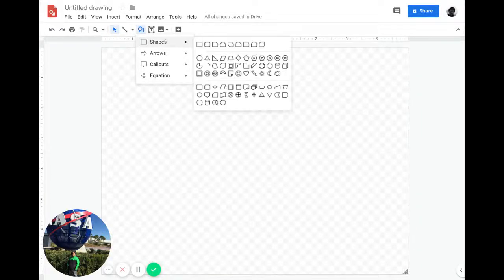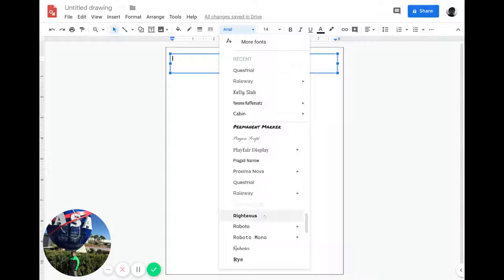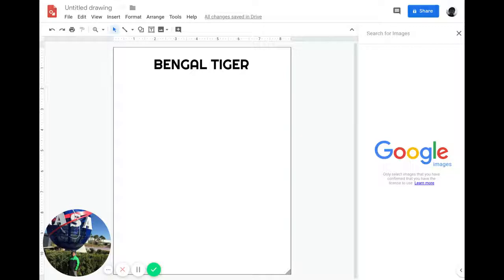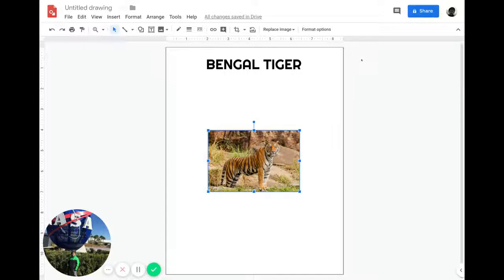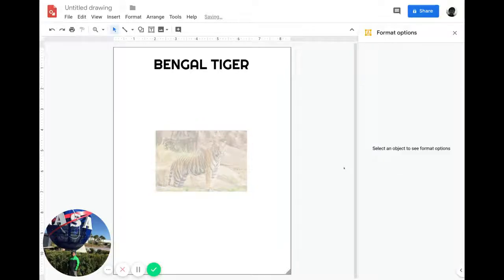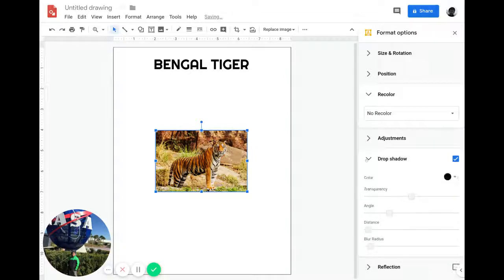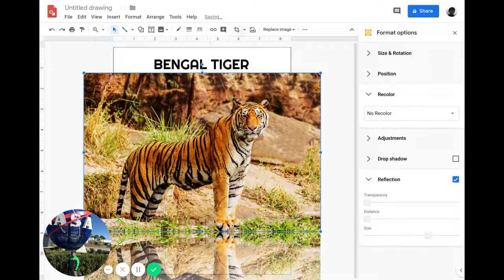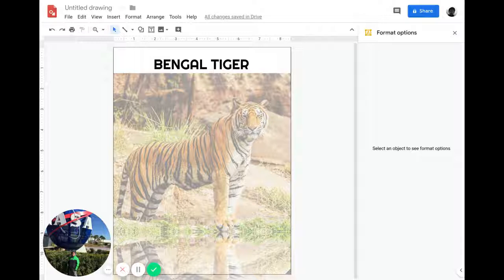Save Your Grades! | Google Drawings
This is Google Drawings on Save your Grades! This video talks about the basics of Google Drawings, and shows people how to make your drawings a little bit better!